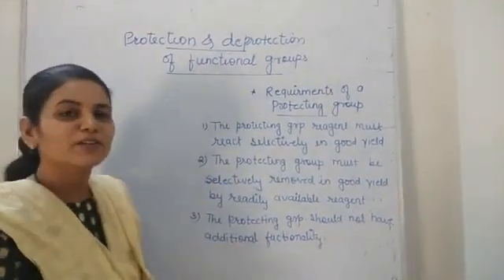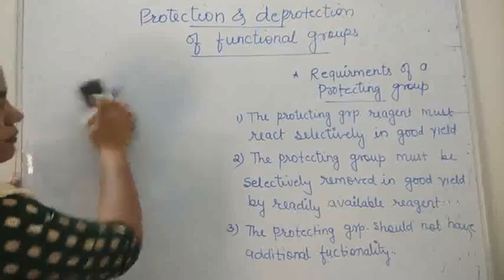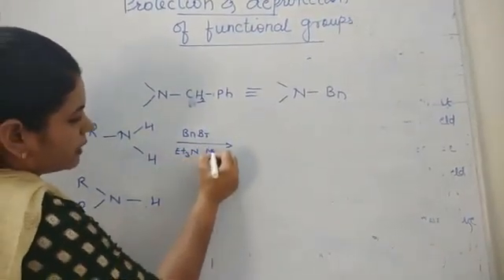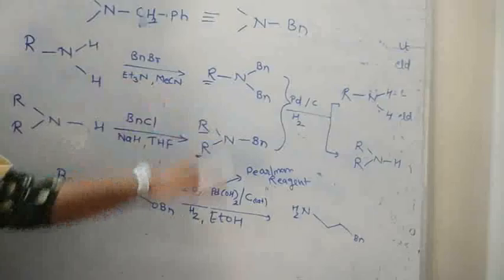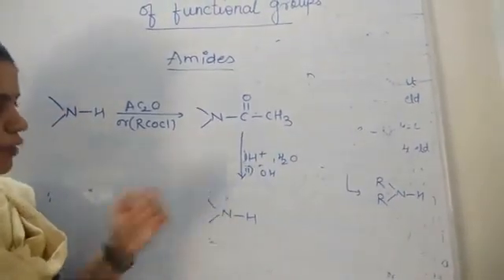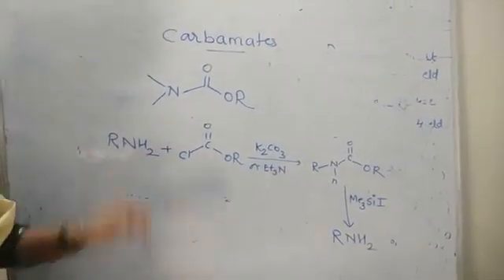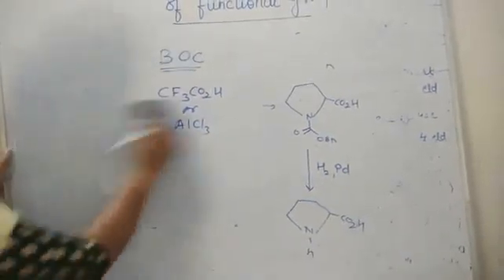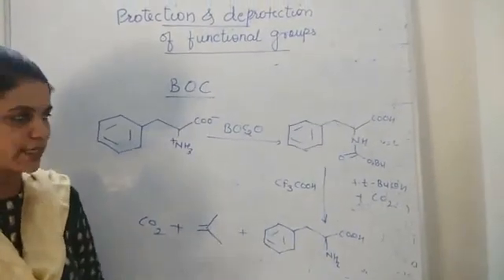Protection & deprotection of Amines